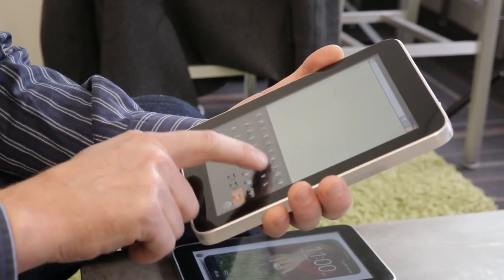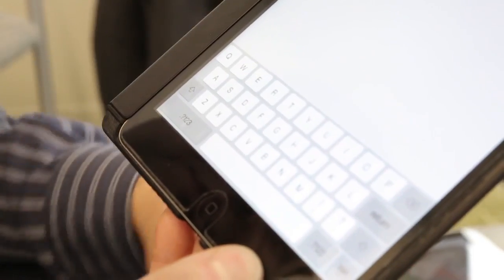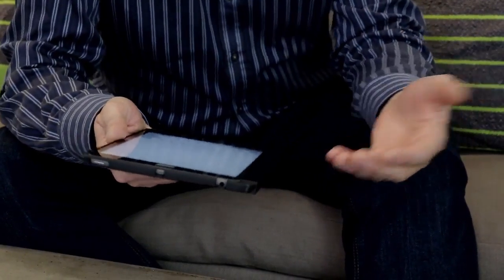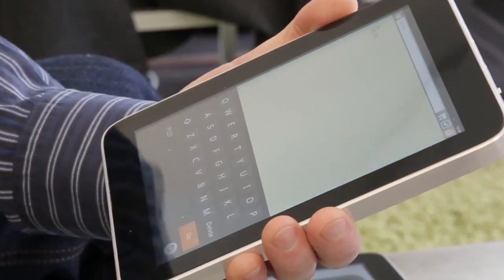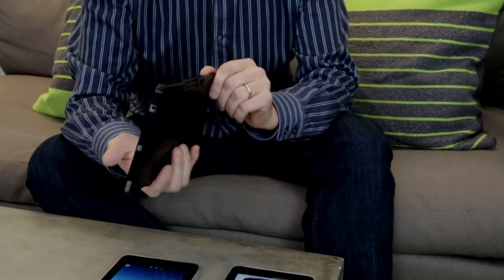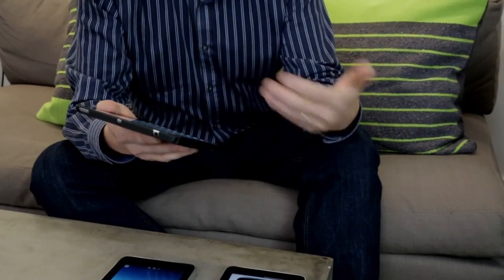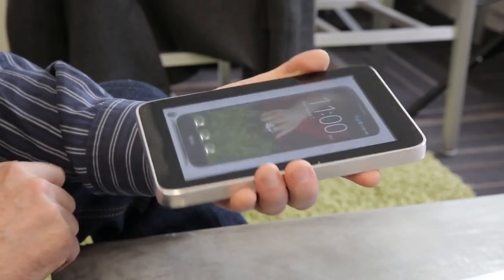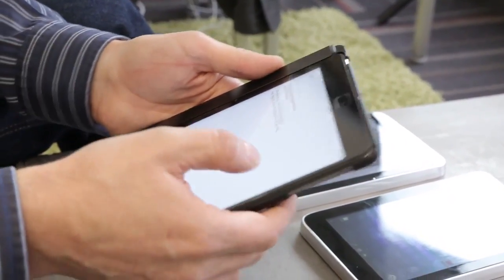Tactus Exclusive Hands On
Tactus was one of the runaway hits from CES the past two years and now they are getting closer to shipping the devices into consumers hands. With a recent hardware partnership with ODM maker Wistron, they are looking to make a splash on iPads and Android tablets. Coming soon, automobile touch display partnerships?